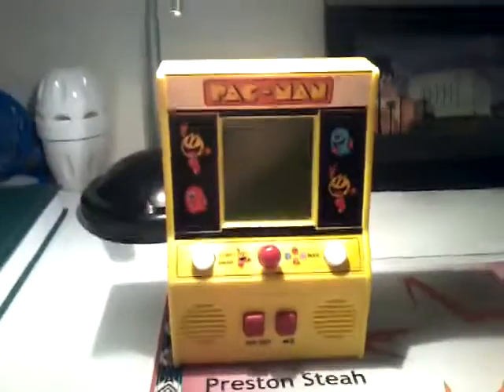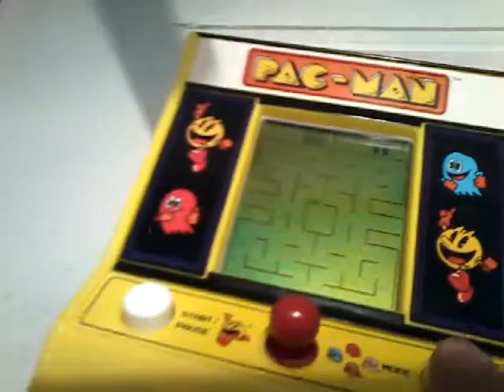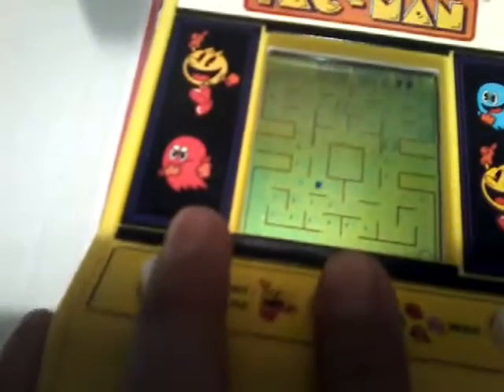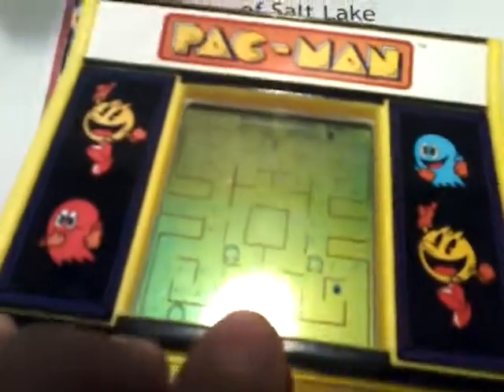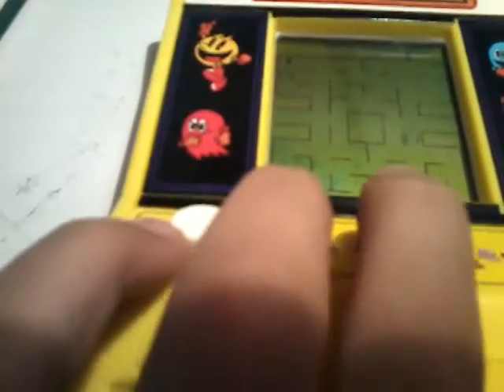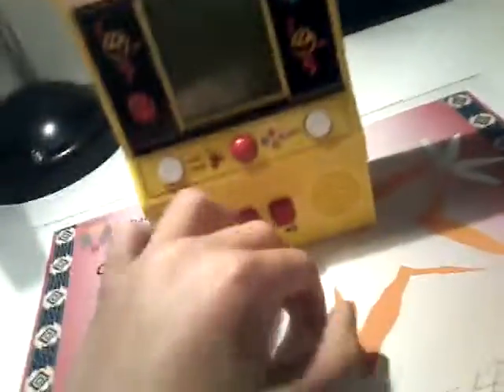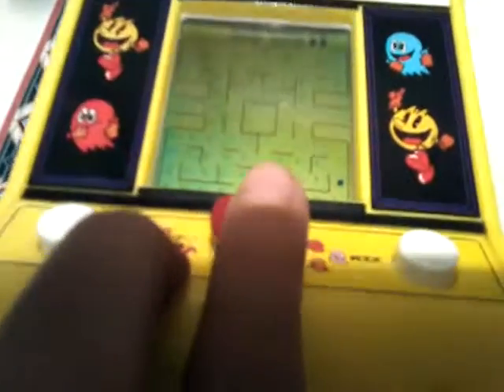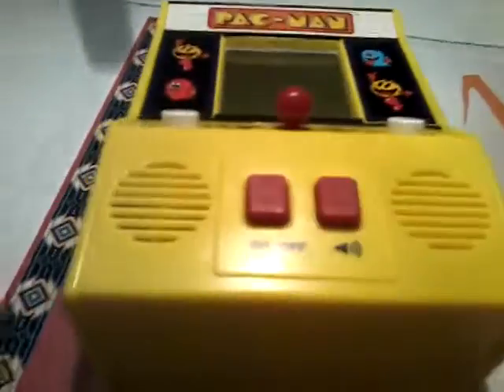The worst pacman game...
Its small and I is hard to control but yeah.